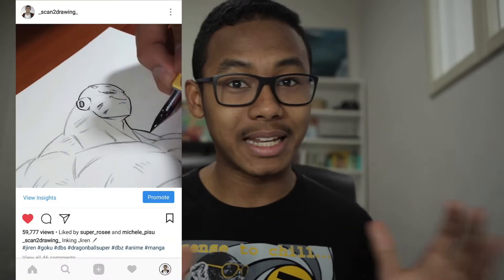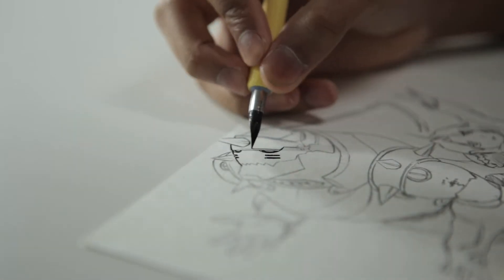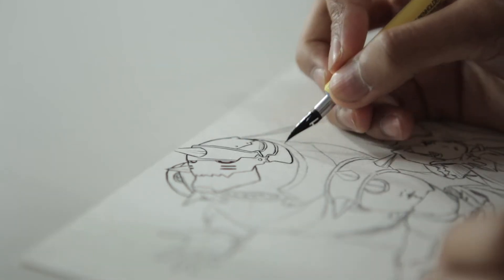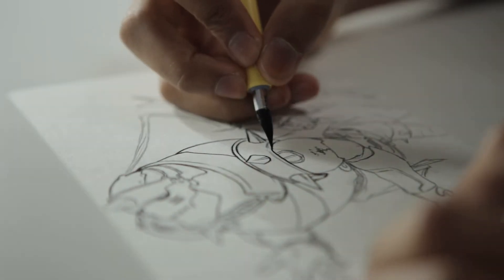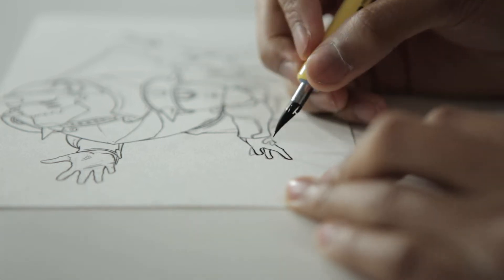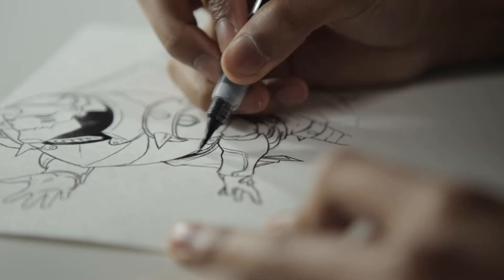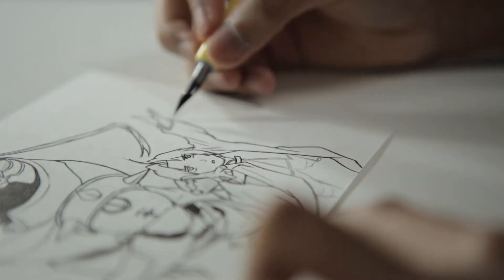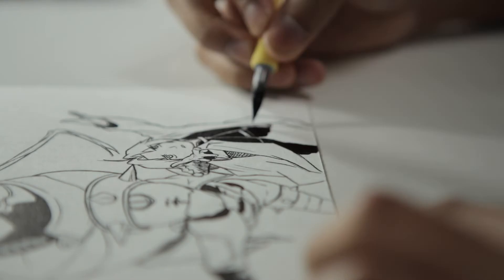How To Ink With a G-Pen For Beginners | What Materials To Use | 10 Tips To Help You